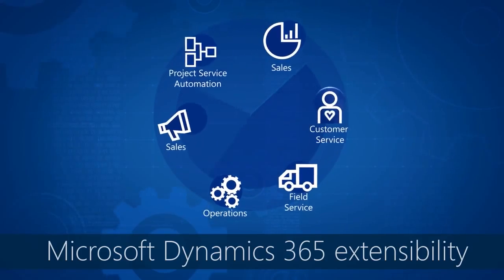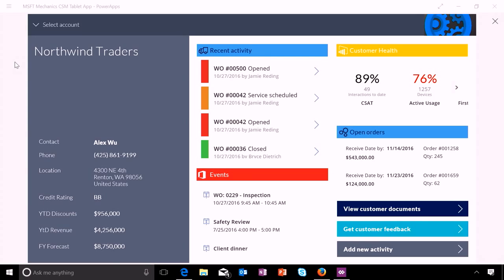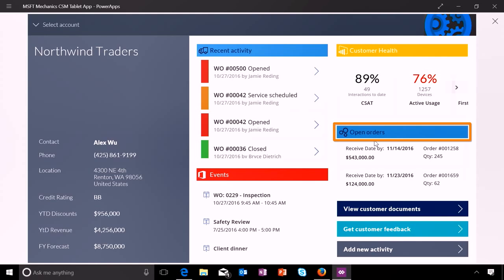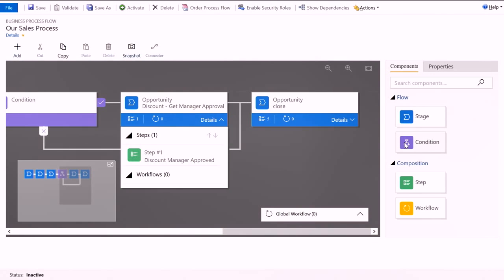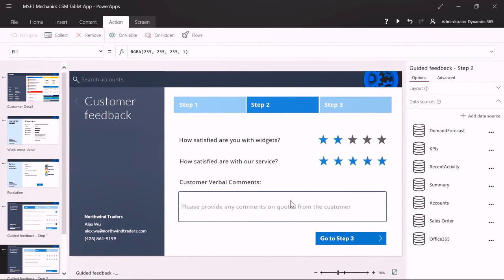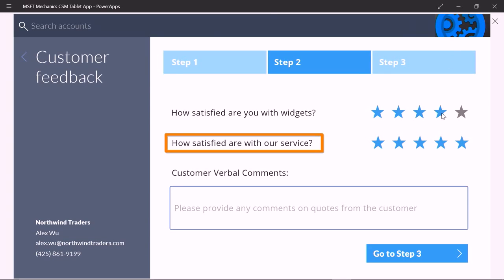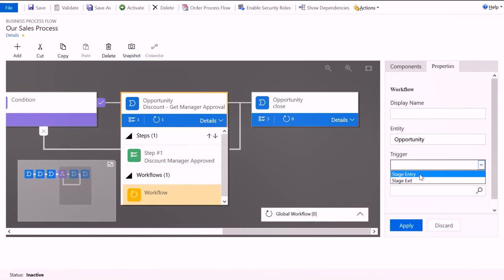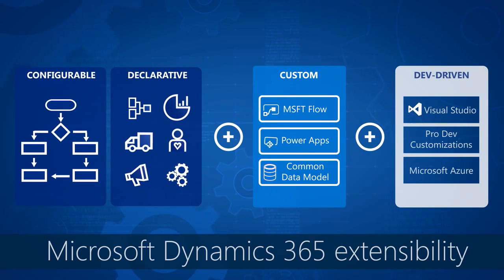New Extensibility Options for Dynamics 365